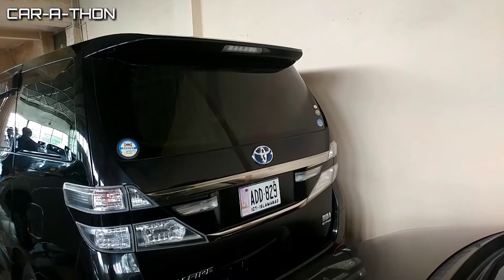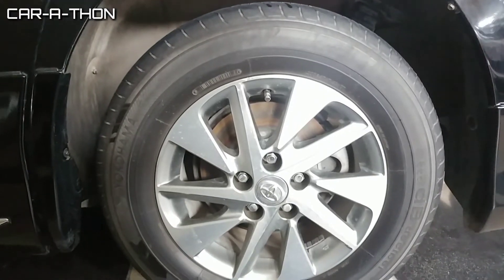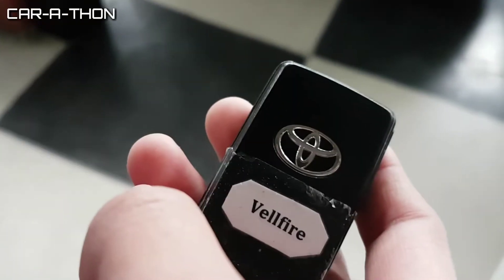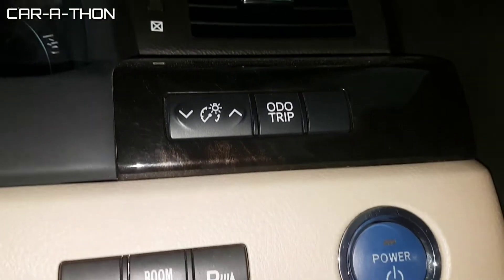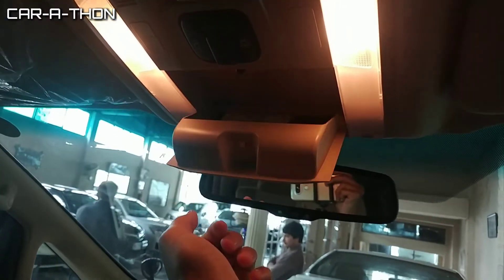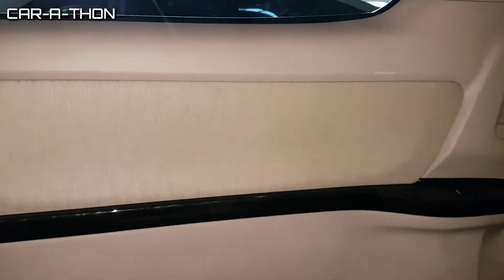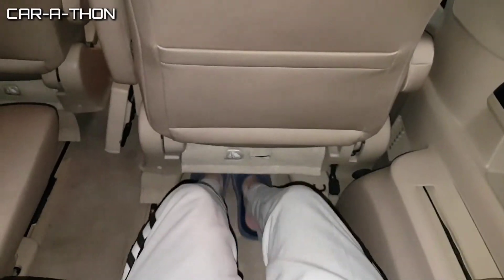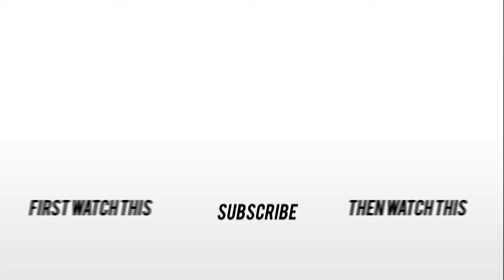Toyota Vellfire 2019 Pakistan | Detailed Review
Welcome to another review! Today I'm going to review Toyota Vellfire 2013.

📩 Send Your Professional Inquiries at  contact

This video was made possible by SHALIMAR MOTORS.
Or call at: 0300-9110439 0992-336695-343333